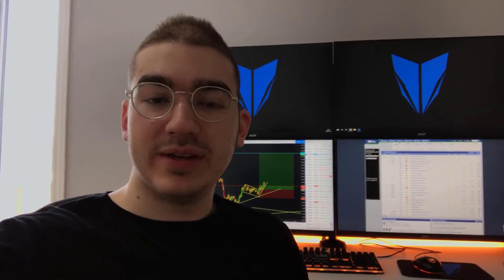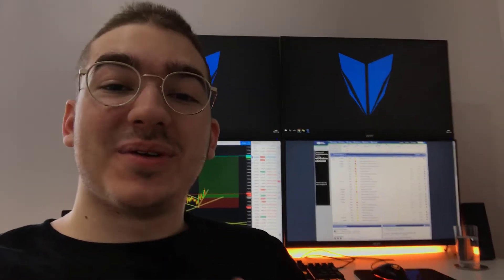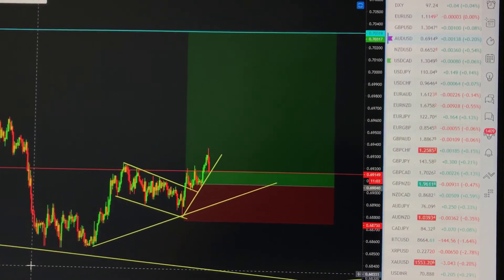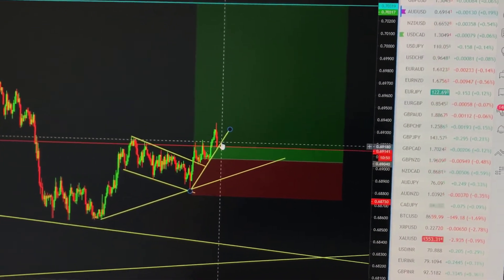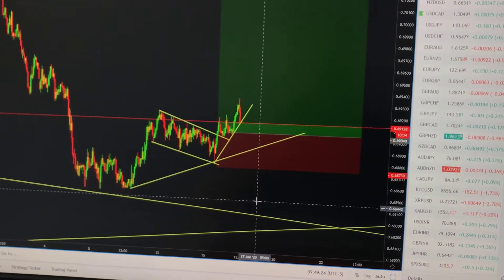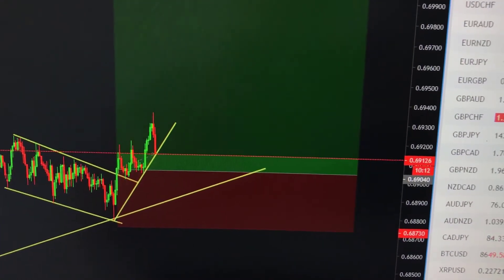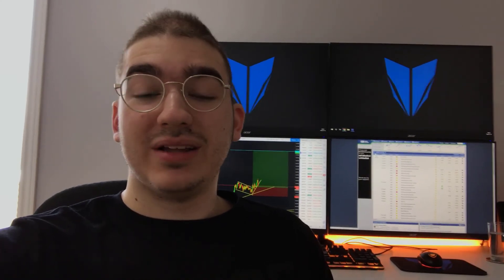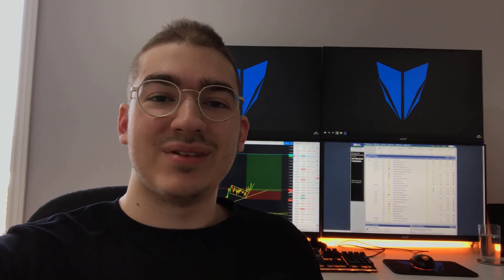The REAL Trader Lifestyle...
Hey guys!! In this new vlog, I talk about the reality of being a full-time trader and update you on my trades!

SNAP → tonyb342